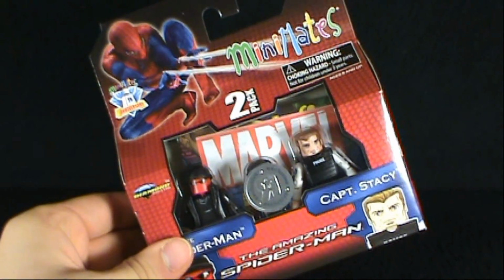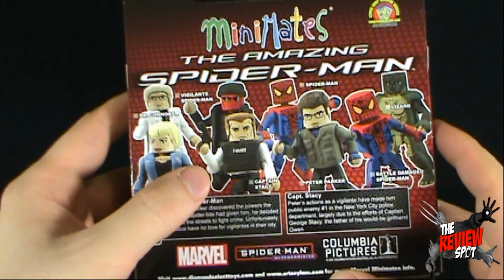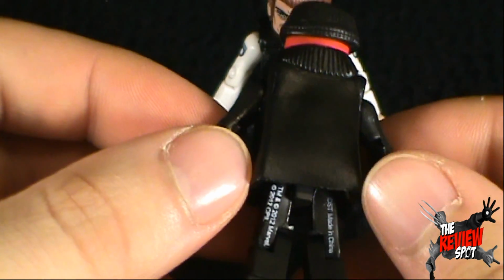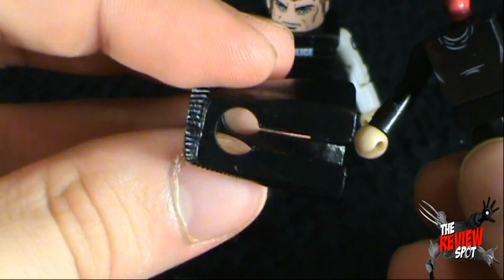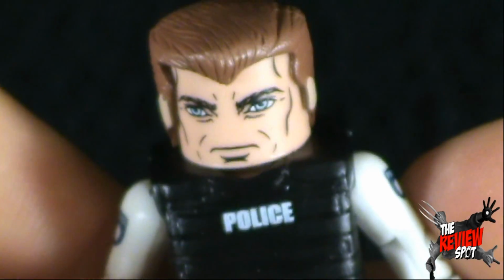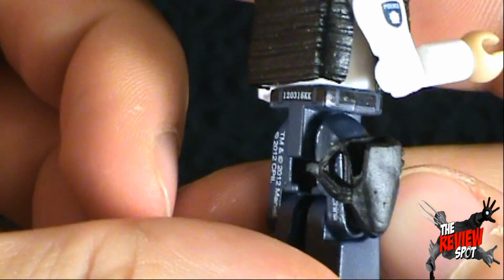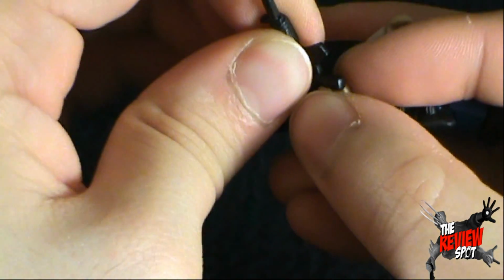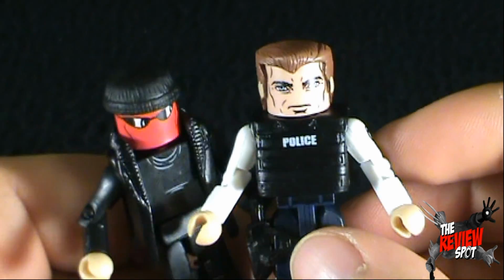Collectible Spot - The Amazing Spider-man Minimates Vigilante Spider-man and Capt. Stacy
On today's Spot, we'll be having a look at the The Amazing Spider-man Minimates Vigilante Spider-man and Capt. Stacy

and